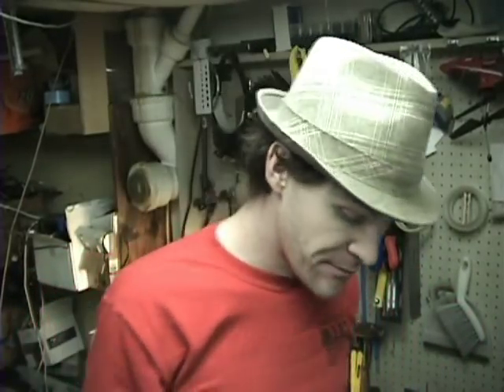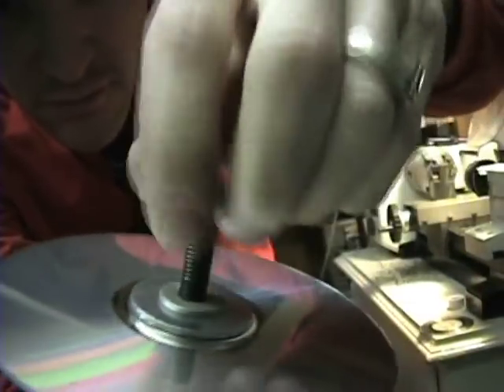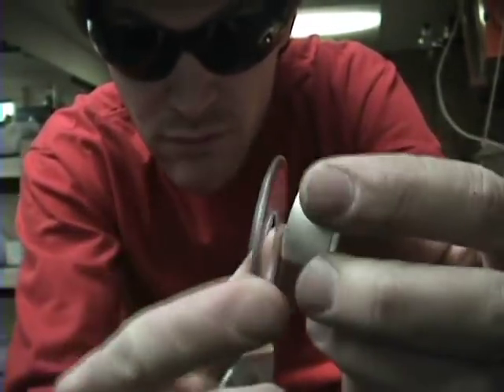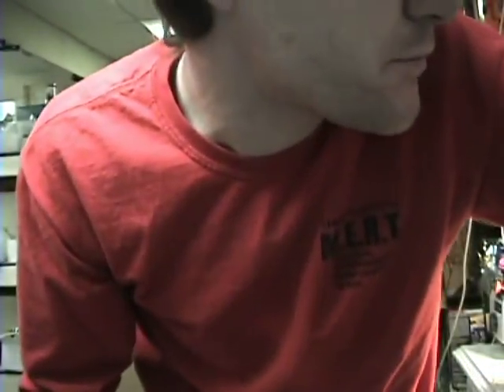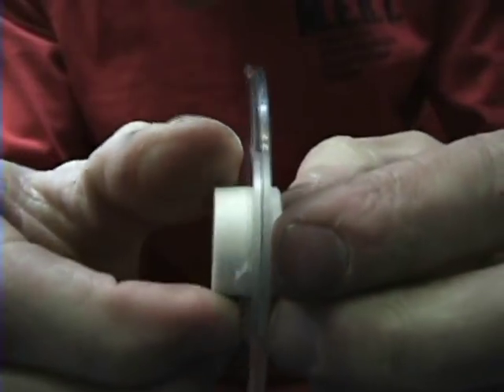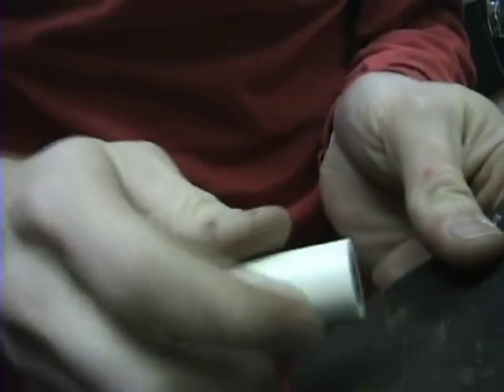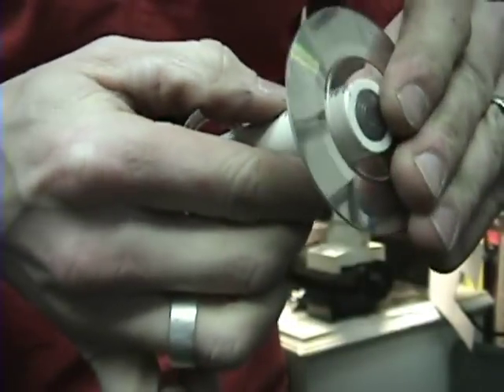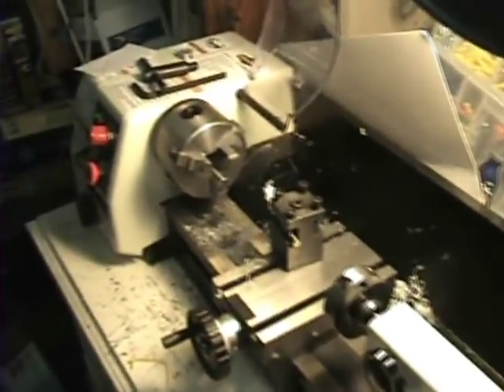How To Make Bobbins Cores For Coils, Just Another Day In My Shop... ~Russ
This is a way around no money and using rescores instead.

Here I take CD's and Pipe and make my own Bobbins Cores For Coils using my lathe! Wahoo!!! Enjoy!

~Russ